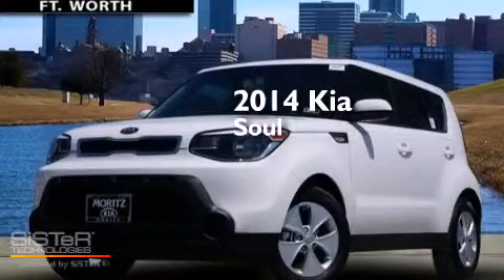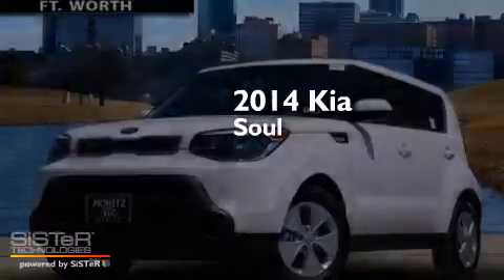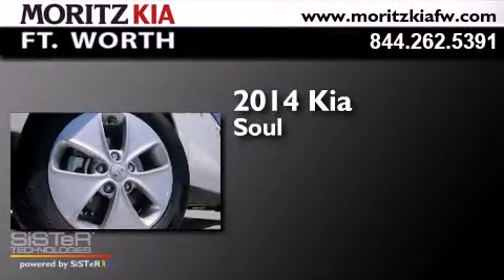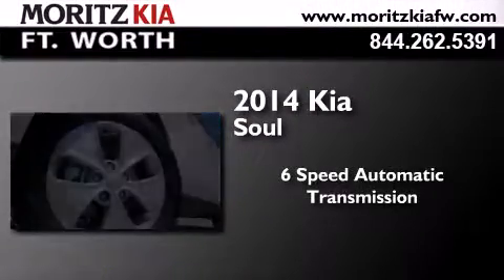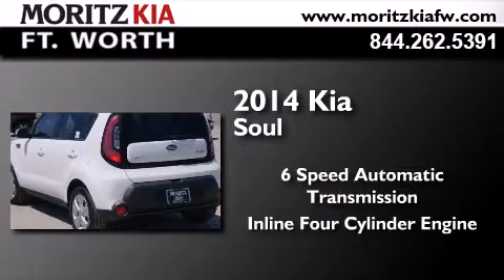2014 Kia Soul Fort Worth TX 76116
We have been honored to serve the Fort Worth TX area , we promise that your experience at our dealership will exceed your expectations ! Year : 2014 Make : Kia Model : Soul Engine : Regular Unleaded I-4 1.6 L/97 Trans . : Automatic Exterior : Clear White Interior : Gray 2-Tone Stock : 062882 Moritz Kia Fort Worth 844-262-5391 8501 I-30 W. Fwy Fort Worth , TX 76116